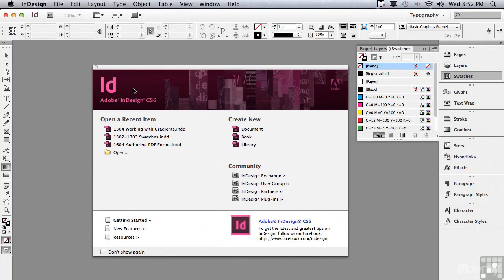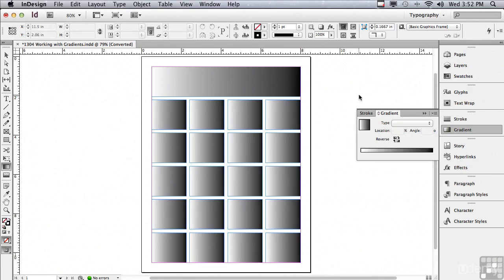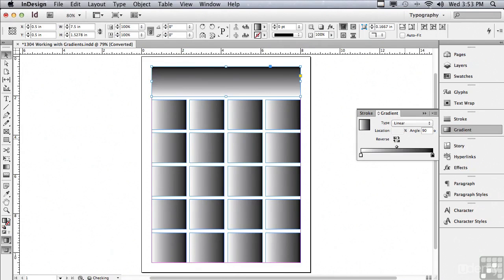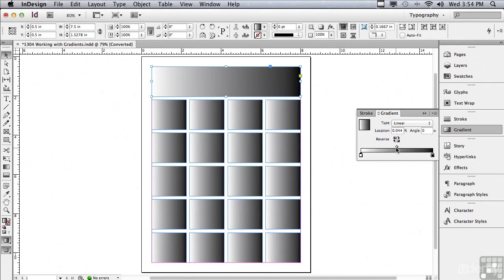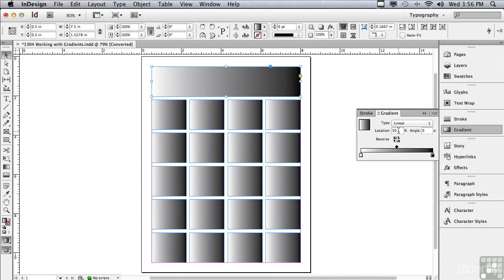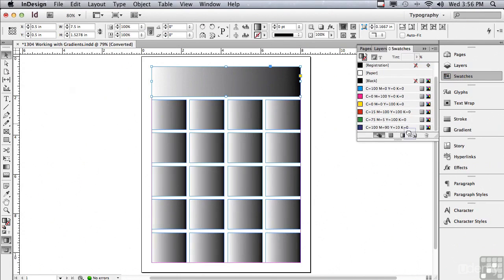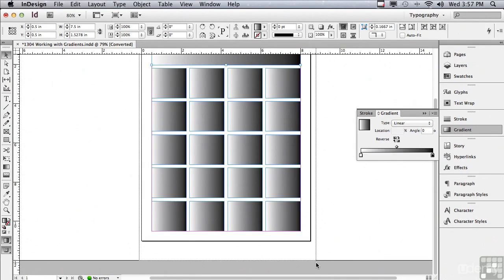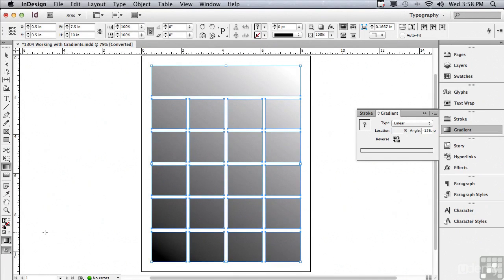089 Indesign CS6 1304 Working With Gradients